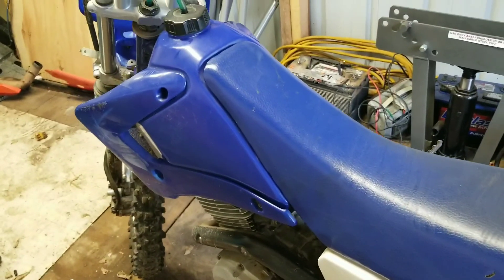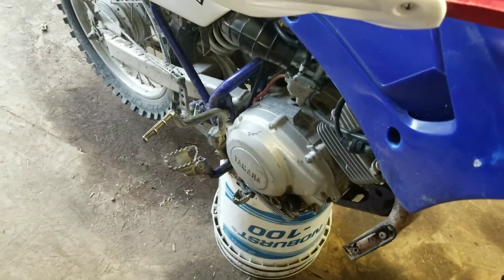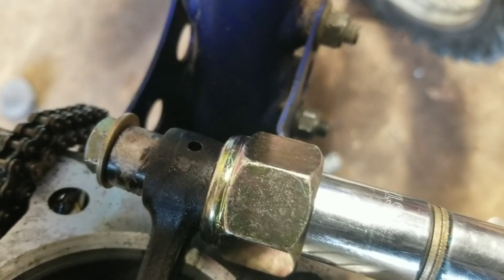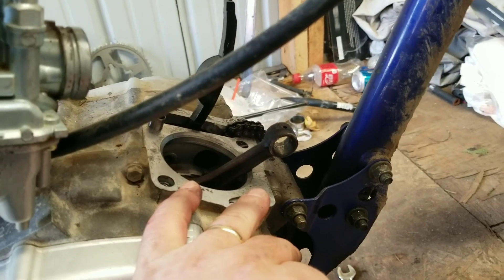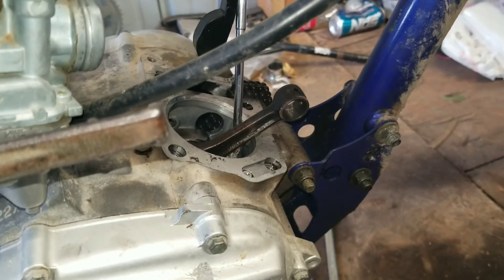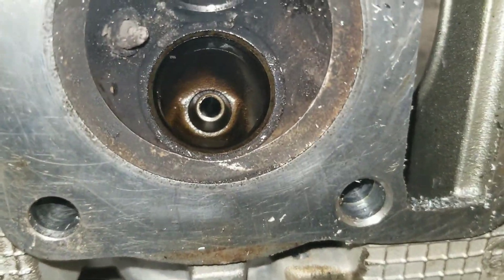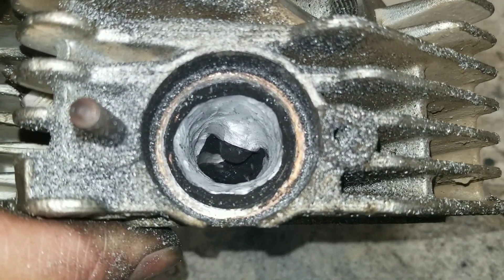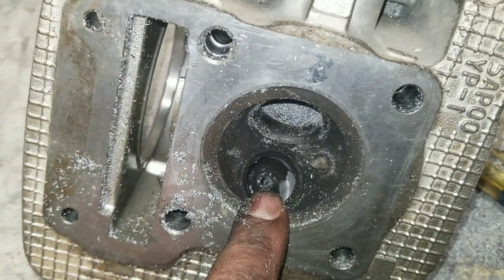Project TTR125 Piston Pin seized again. Rebuild coming with new parts and ttr 125 big bore kit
Project TTR125 Piston Pin seized again. ttr 125 big bore kit  Rebuild number 2 coming with new parts and some DIY head porting.
The ttr125 ran out of oil and seized it happen to be the wrist pin that had locked up. but we are replacing the broken parts porting the head and also getting a new bigger carb which I will reveal what style it is when I get the parts